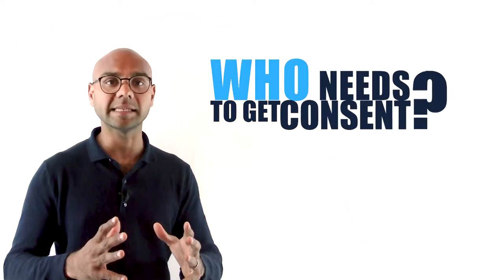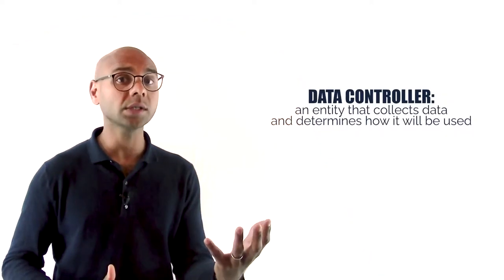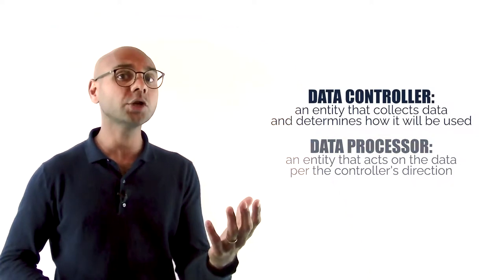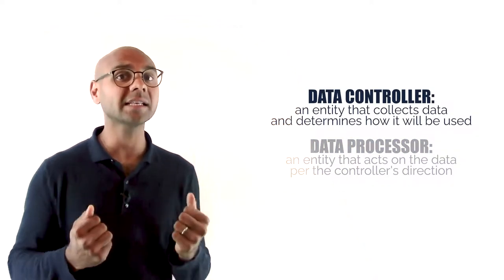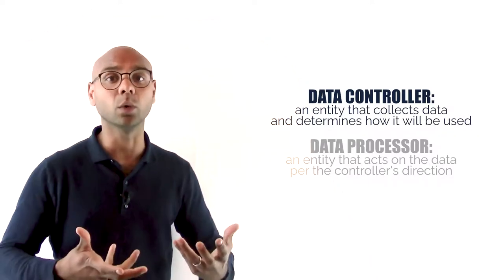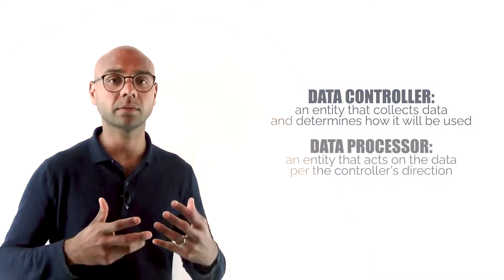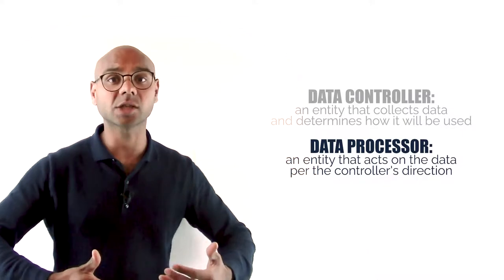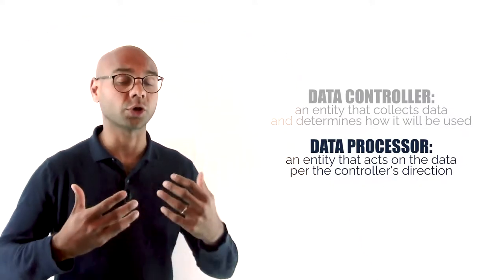GDPR Controllers & Processors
Short video explaining the roles of data controllers and processors under the GDPR (General Data Protection Regulation) with a brief example.